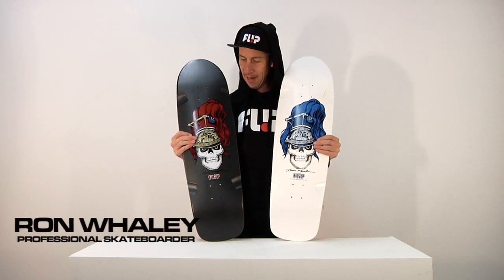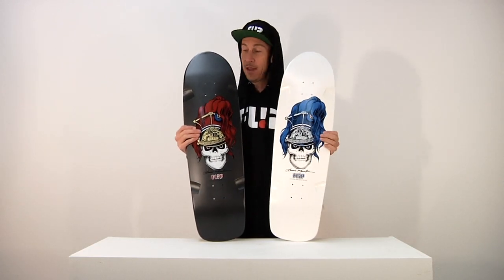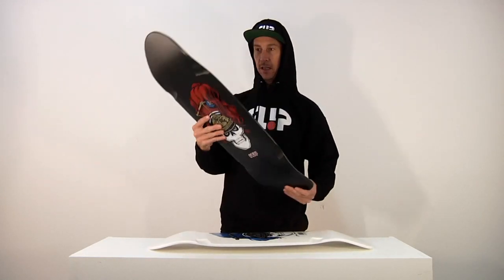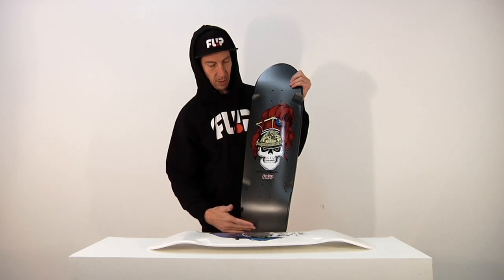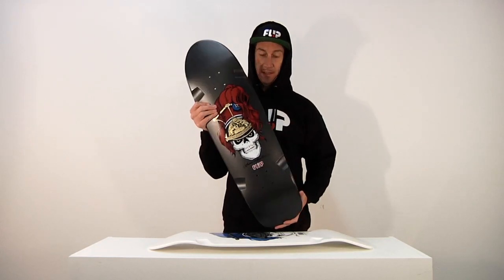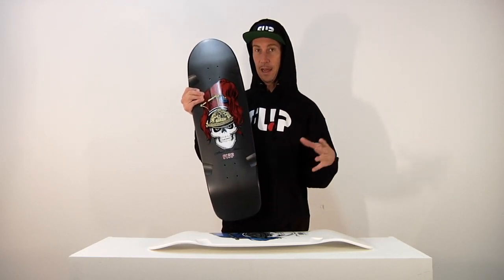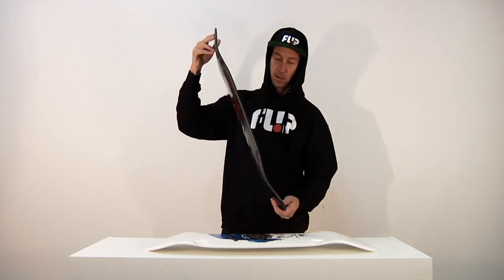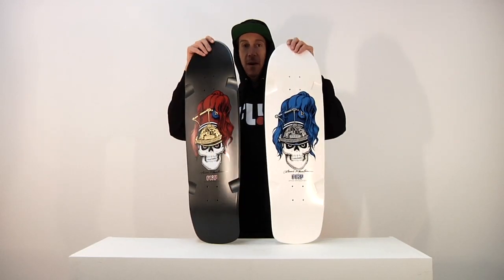Flip Brigadier Mountain Deck